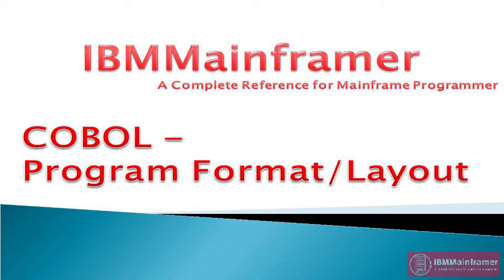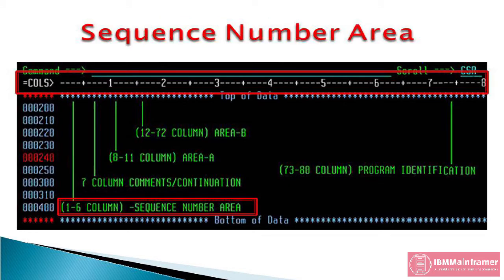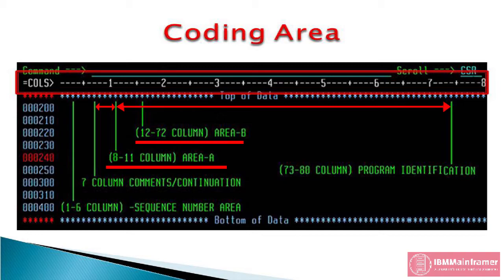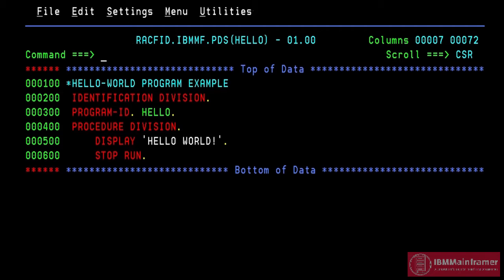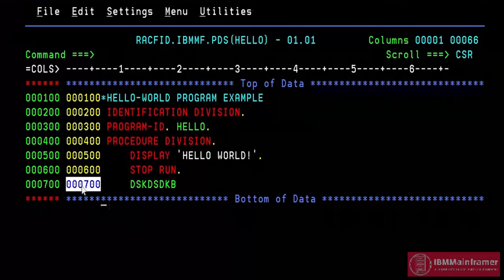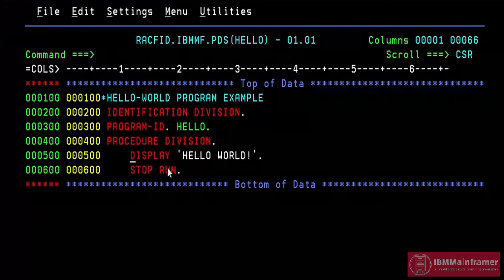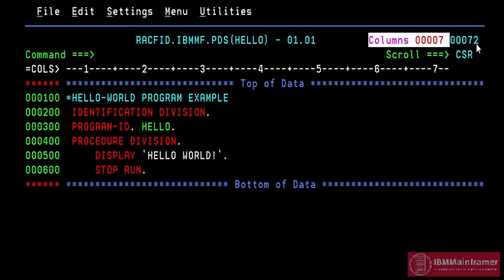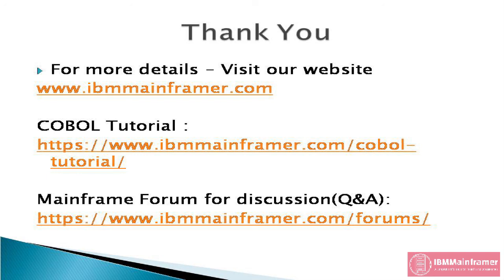COBOL Tutorial - Program Layout/Format | Detailed Explanation with Examples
COBOL Tutorial - Program Layout/Format

Topics:
Columns 1 through 6: Sequence Number Area
Column 7: Indicator Area
Columns 8 through 11: Area A
Columns 12 through 72: Area B
Columns 73 through 80: Program Identification or Comment Area.
Explanation with example